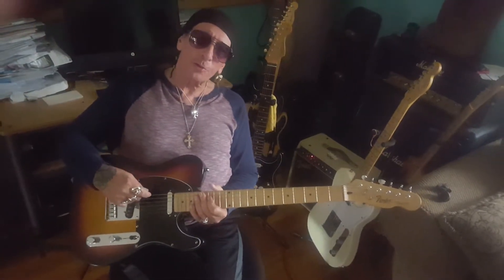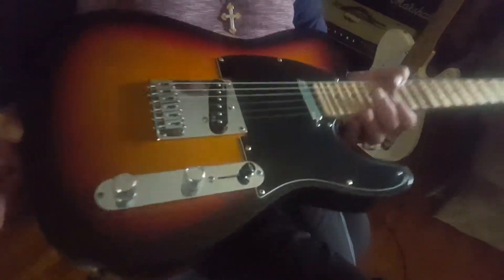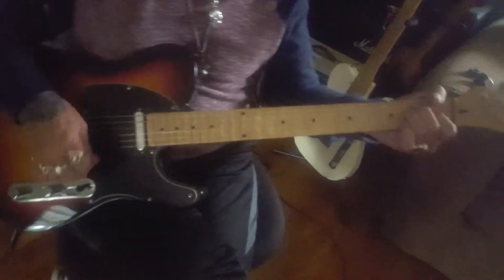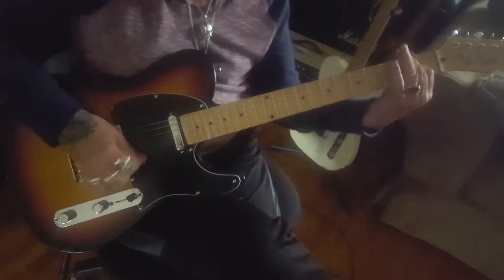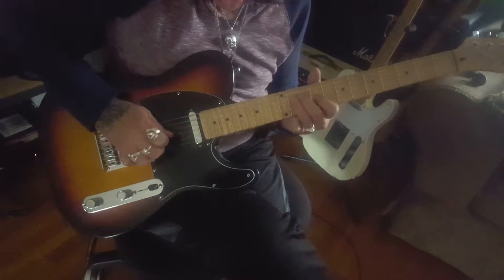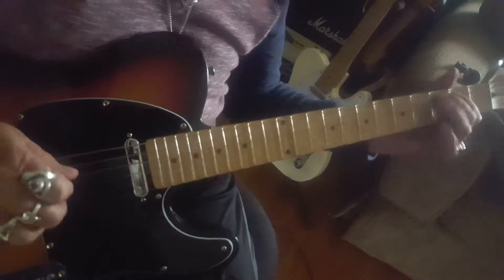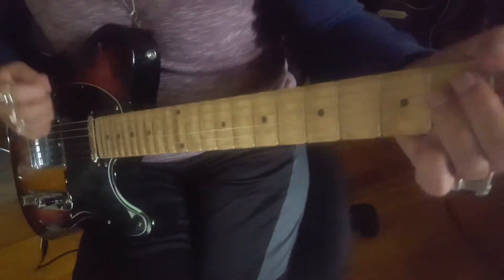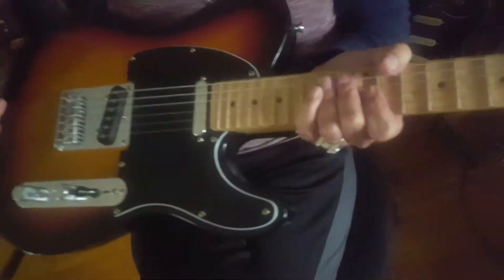Fender Telecaster USA with scalloped neck custom shop KK